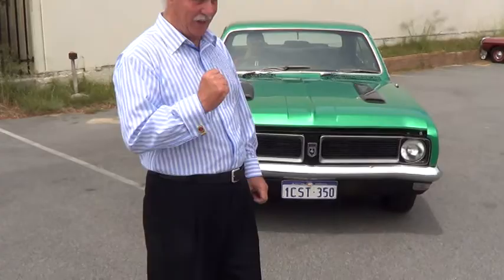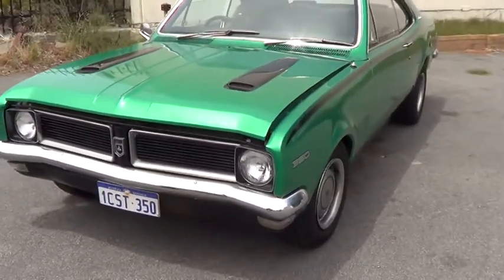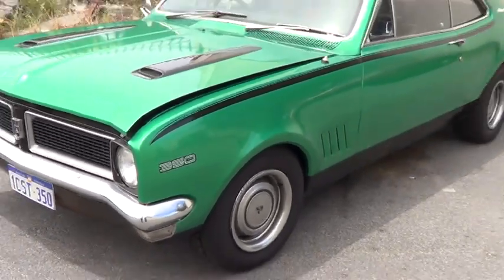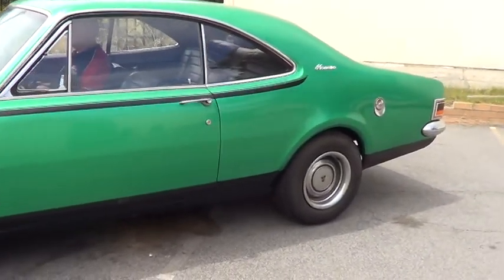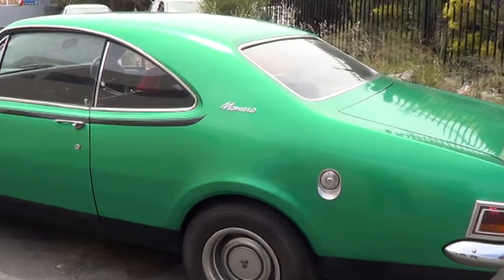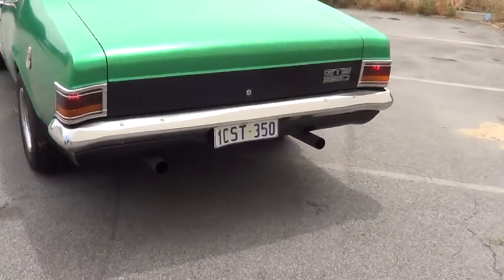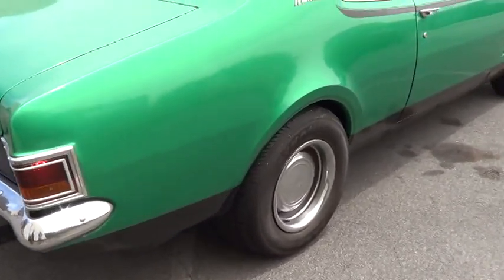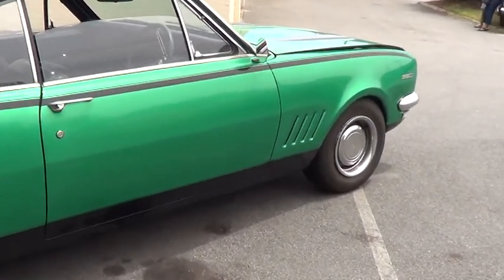MONARO HG CLASSIC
1975 HG MONARO